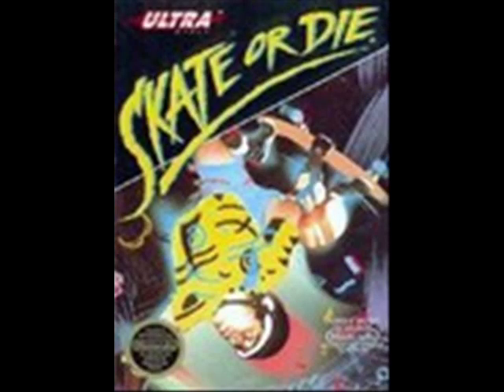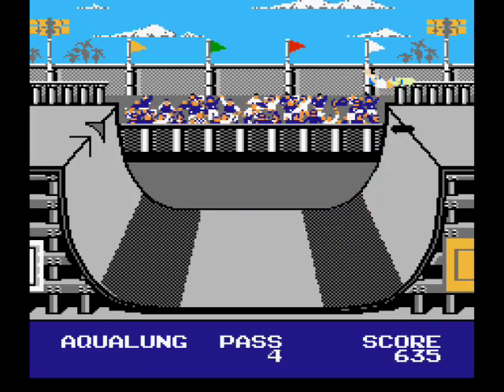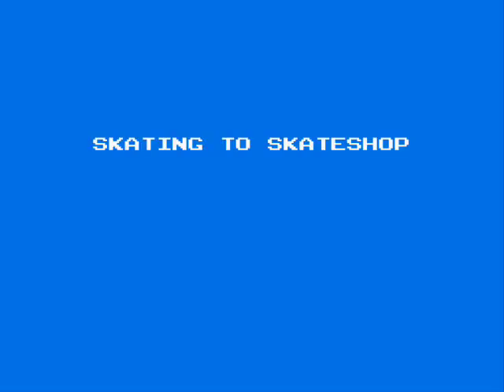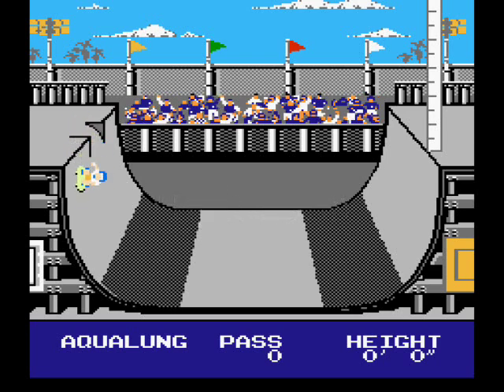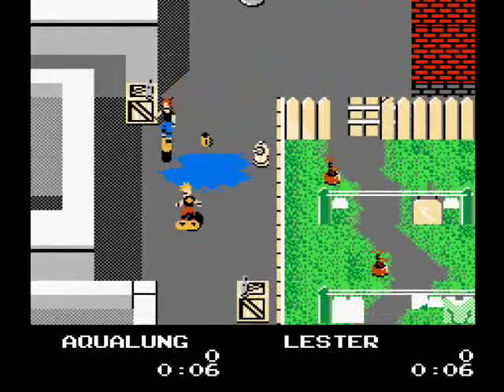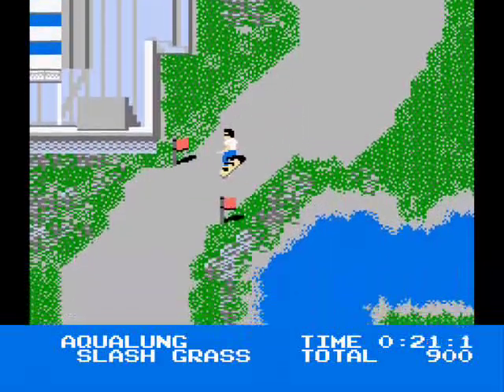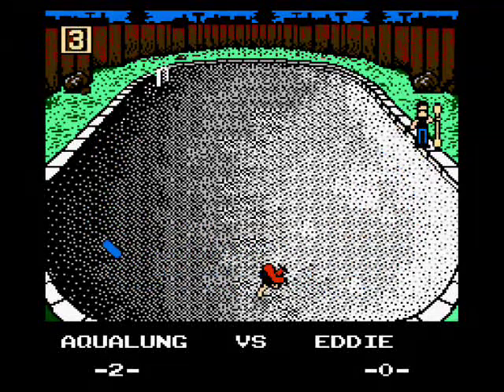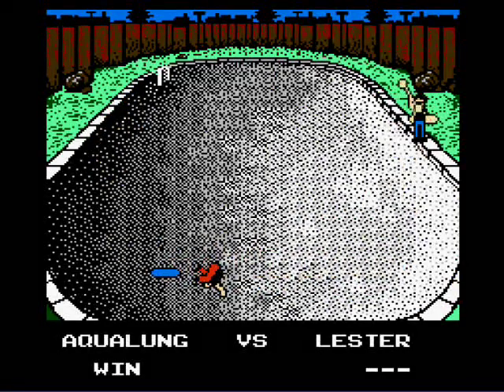Skate Or Die NES Review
My review of "Skate Or Die" for the NES.